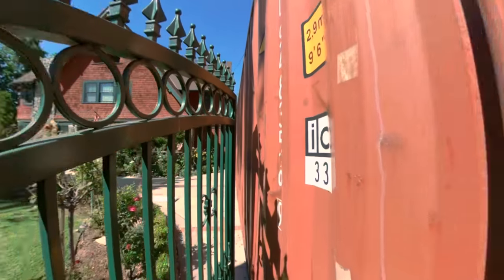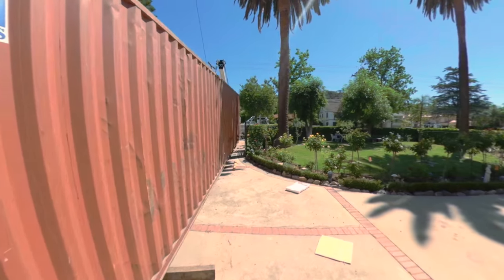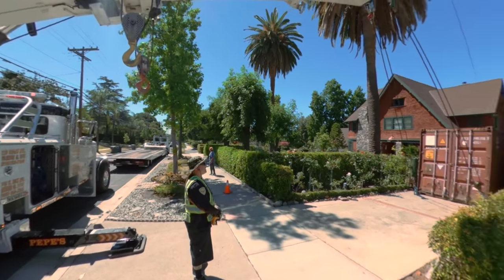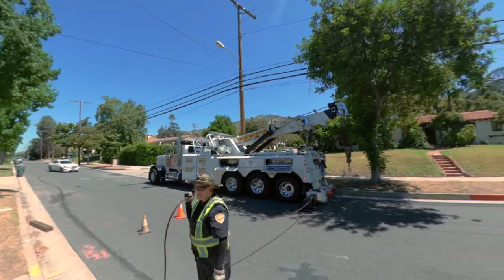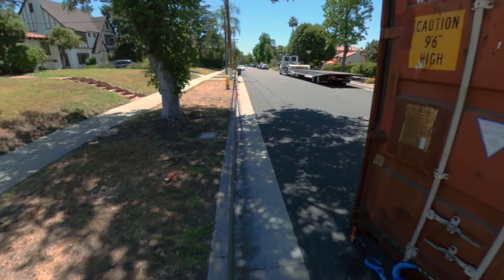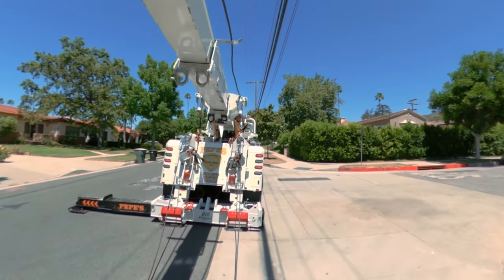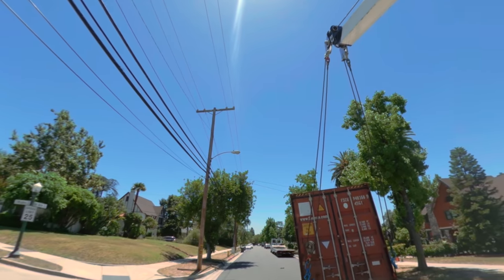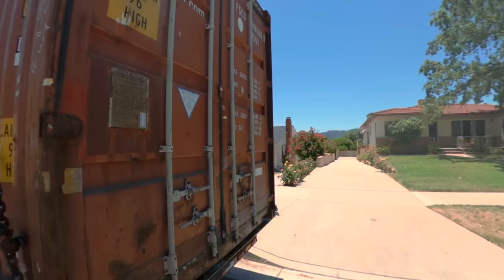Fishing a container (loaded with a classic Mustang) out of a house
This job came in on June 9, 2020, from a customer that wanted to ship this container overseas. Her broker could not find anyone to take the job, so she took it upon herself to find a company that could and found us. I gave our lead rotator operator Dave dibs on this job, so I brought the Landoll while he took Big Flipper, our 75ton rotator.

As stated in the video, the container was loaded in two parts. In the back half there was miscellaneous property, with a classic Ford Mustang in the front half. Total weight of the container plus the load was 24,800lbs. This meant we had to be extra careful when pulling this out of the driveway, as we did not want to destroy the home owner's property, lawn or the sidewalk.

To do this we used low profile container skates, then used wood to compensate for the slope on the driveway. Once out into the street, Dave swung the container parallel to the curb, then lifted it into the air so I can backup underneath and secure it to the Landoll.

If you liked the video, subscribe to see more in the future and follow us on Instagram and Facebook to see our daily recoveries and more pictures of The Hulk and our 75ton rotator, Big Flipper, where I post content regularly.